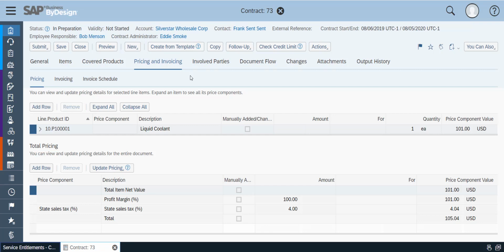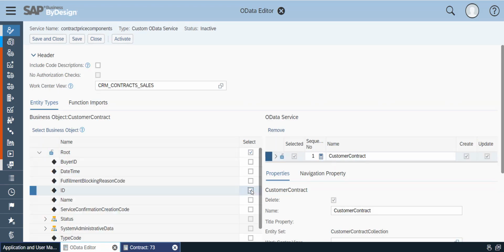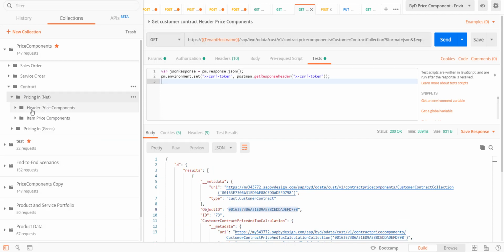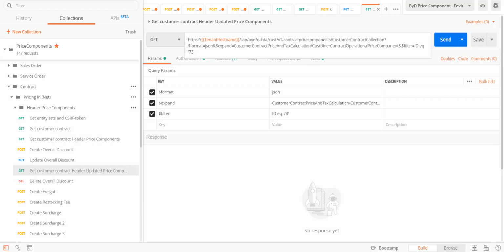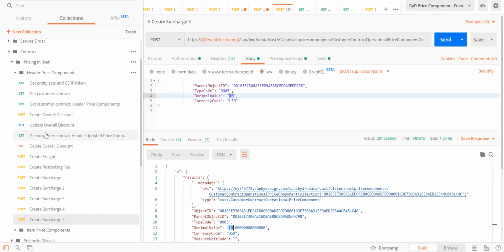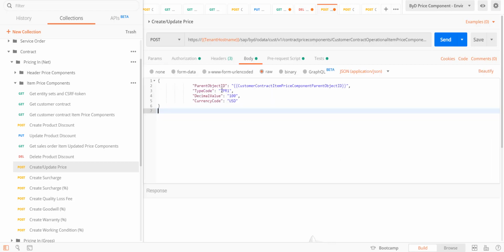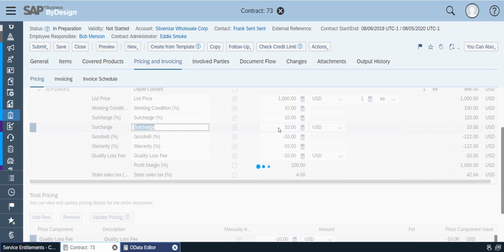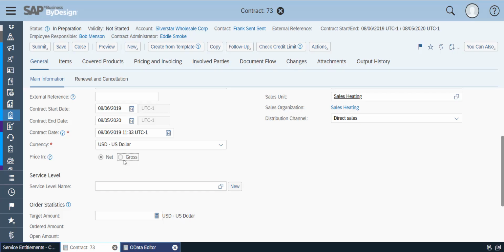Contract Price Components using OData servcie in SAP Business ByDesign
Create Update Read and Delete Contract Price Components like Price, Discount, Freight, Surcharge using OData / REST service in SAP Business ByDesign